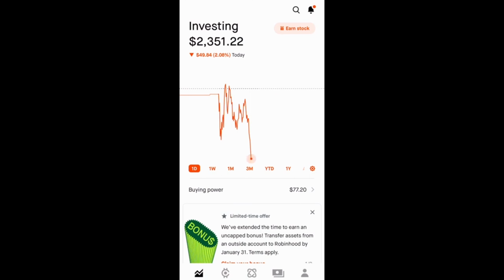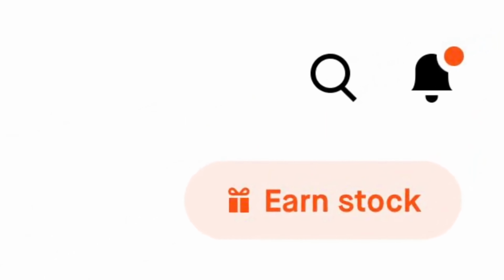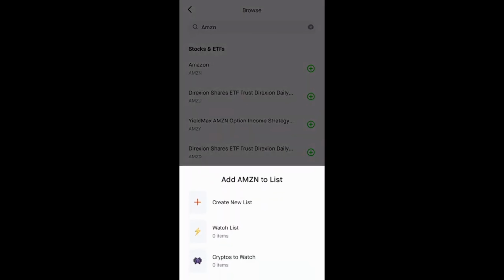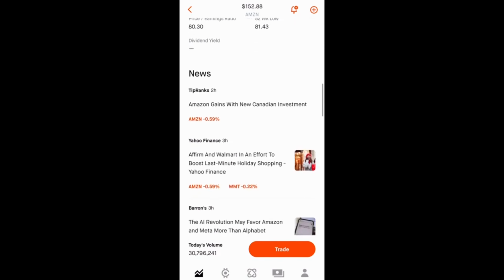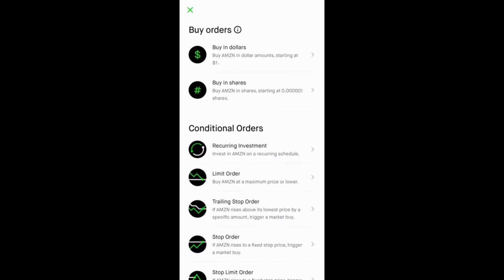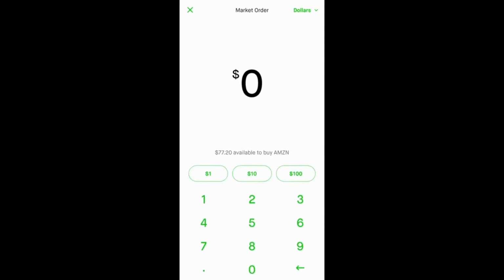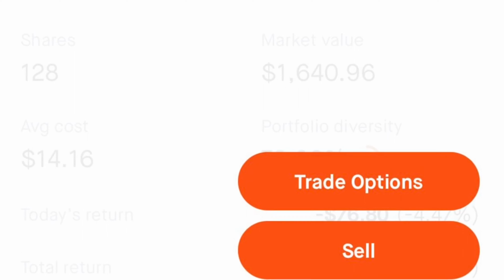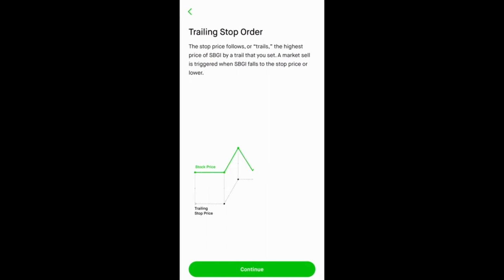How To Trade On The Robinhood App | Robinhood App Tutorial 2025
How To Trade On The Robinhood App Tutorial is a Robinhood App Tutorial that shows to buy and sell stocks.

Stock Trading On Robinhood
Robinhood App 2025
How to make a trade on Robinhood